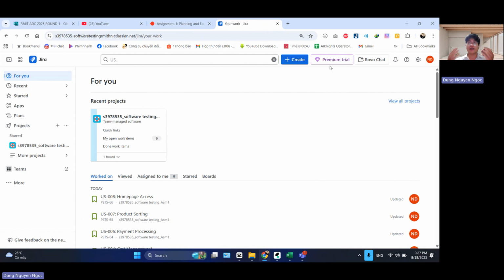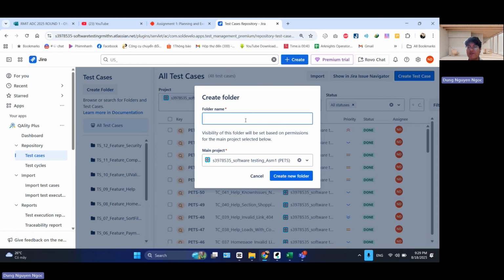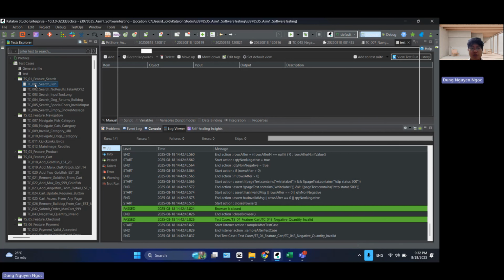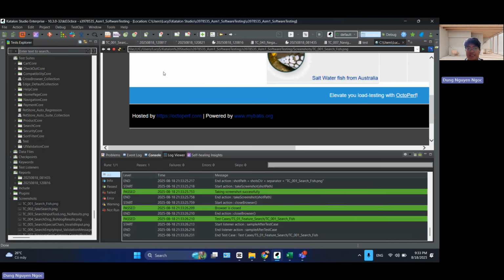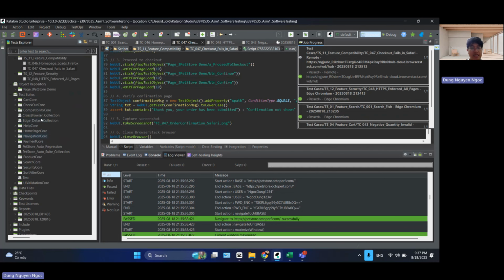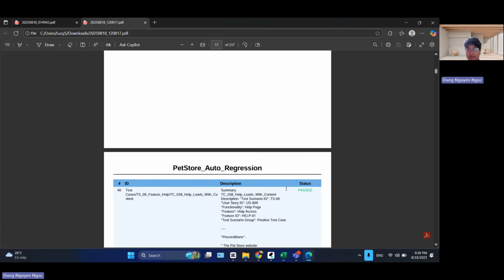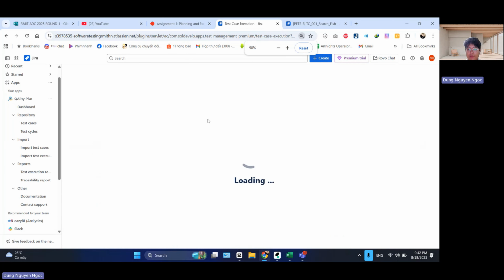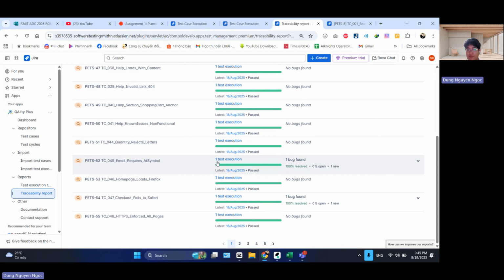s3978535_SoftwareTesting_Asm1